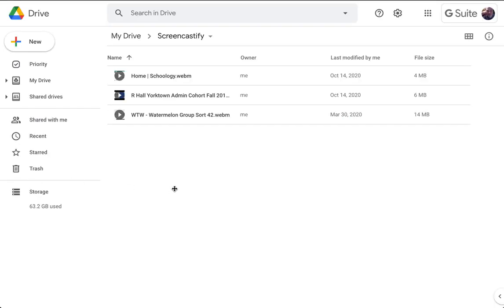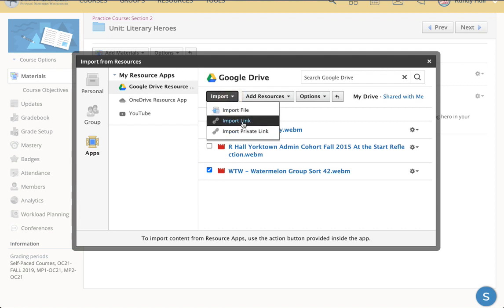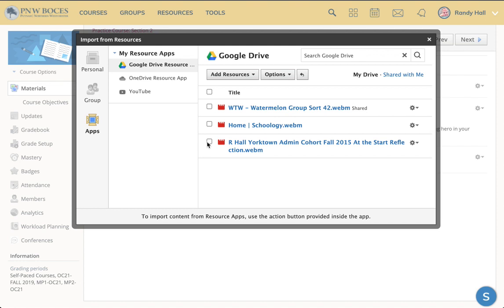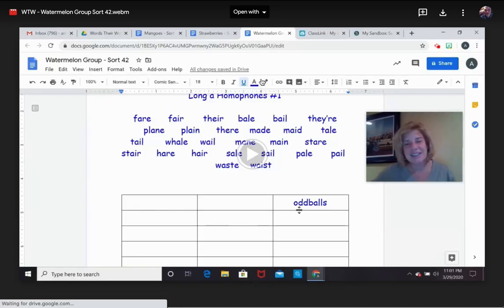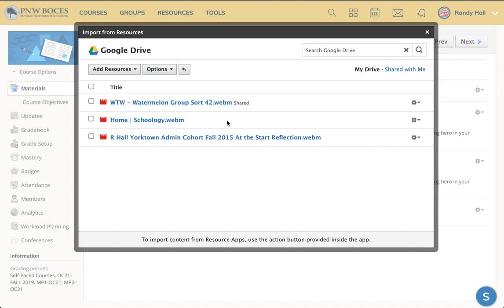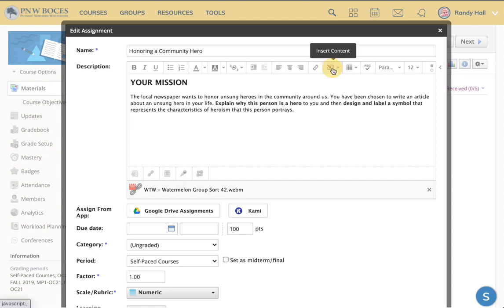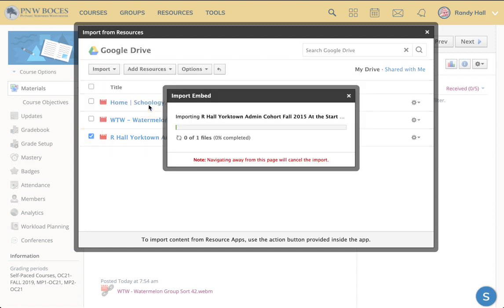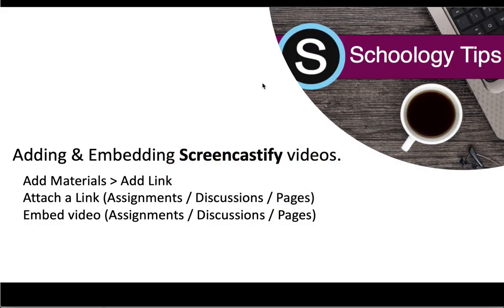SGY TIP: 3 Ways to Post Screencastify Videos in My SGY Course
Post a link, attach a link, or embed in an Assignment, Discussion or Page. Your choice with Schoology!